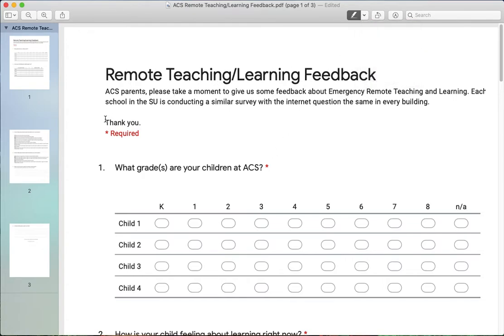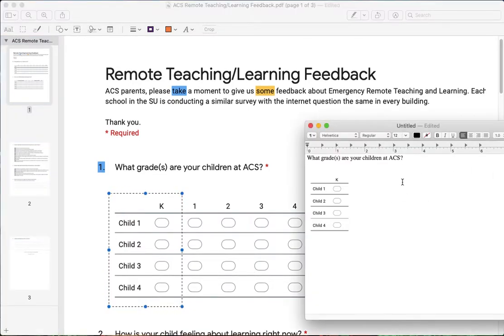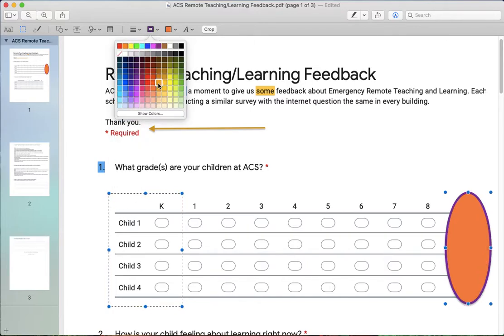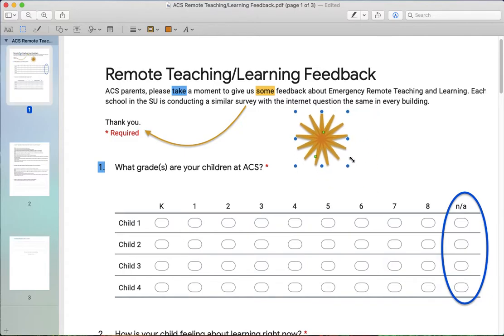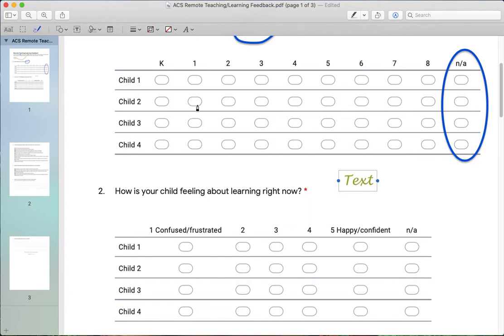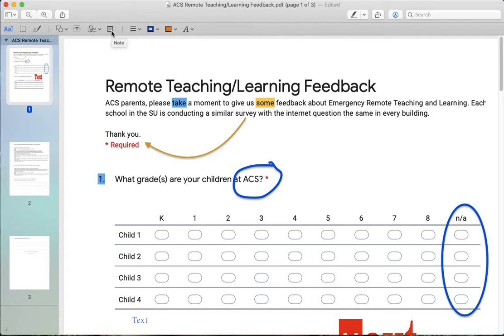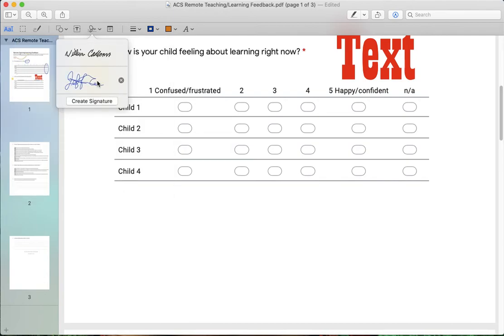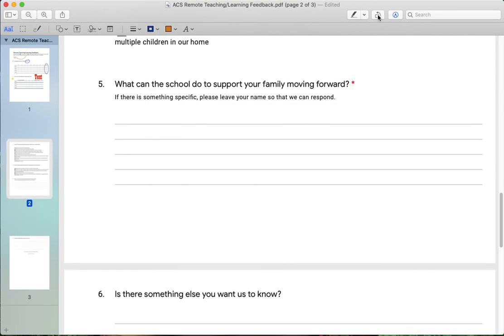Apple Preview pdf reader tips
This video goes over tips and tools for marking up an working with documents in Preview on the Mac.